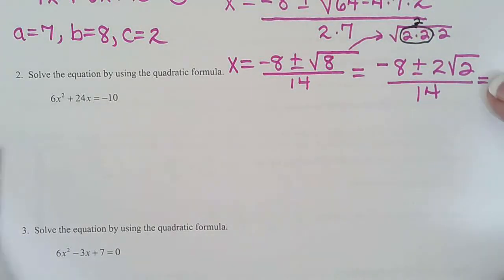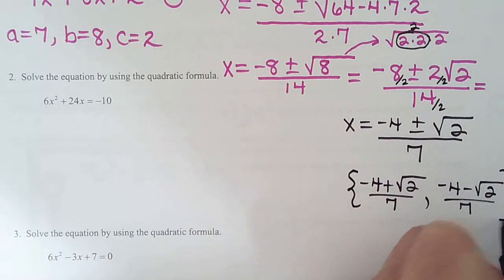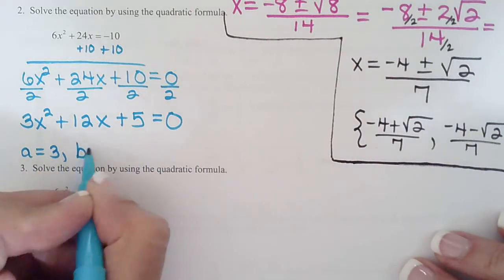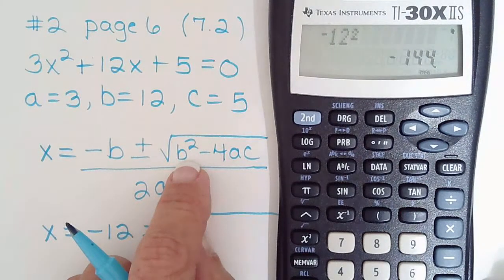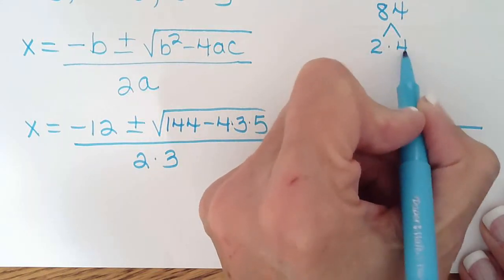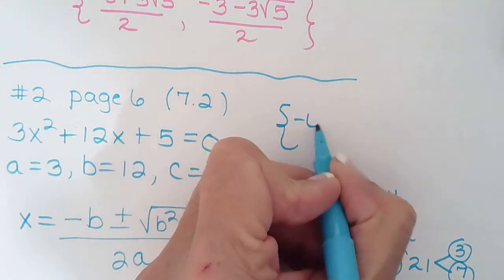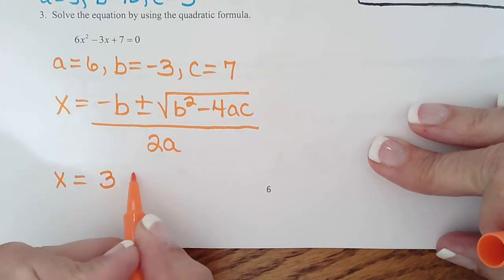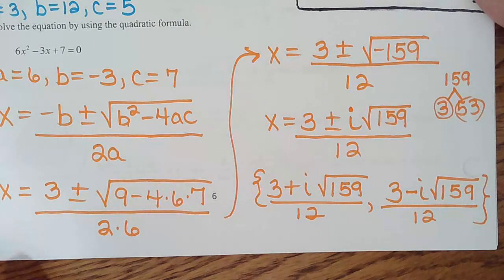Section 7.2, page 6 (bottom)